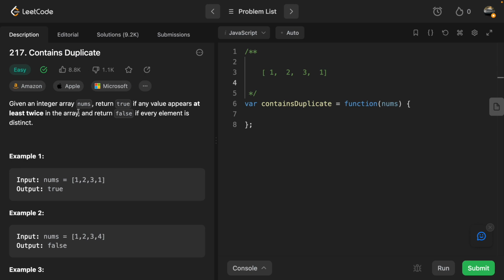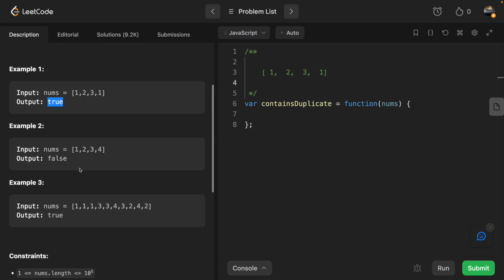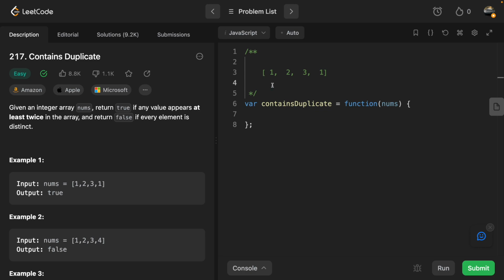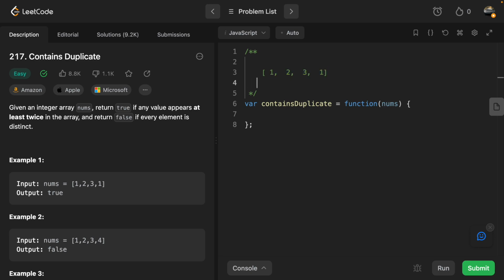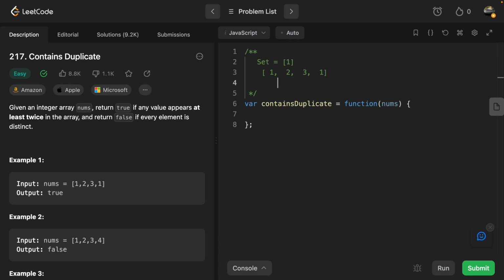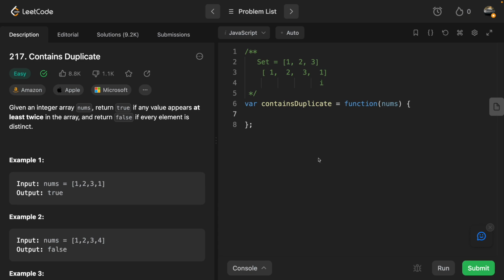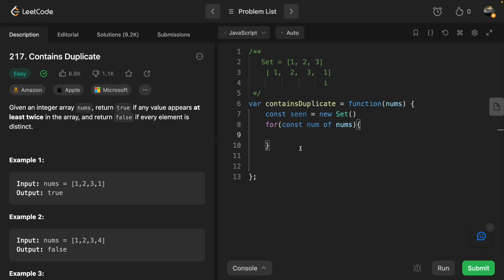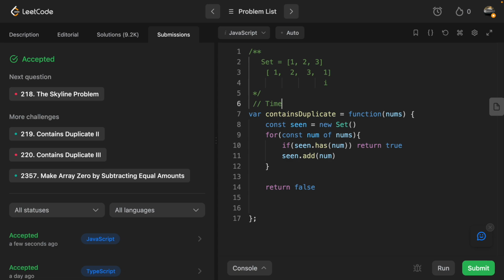Contains Duplicate - Leetcode 217